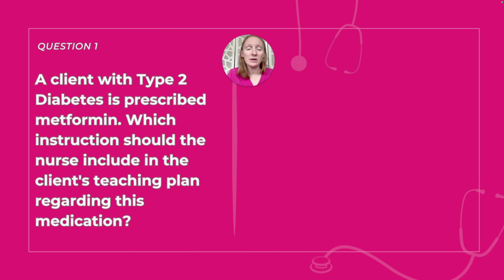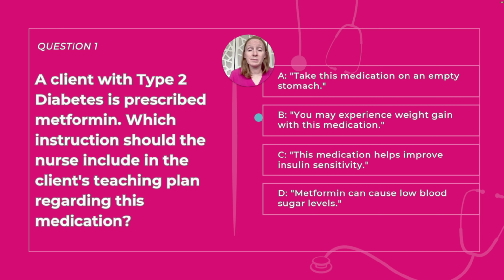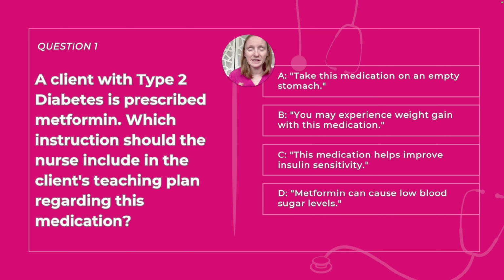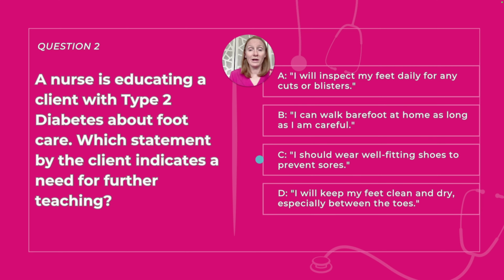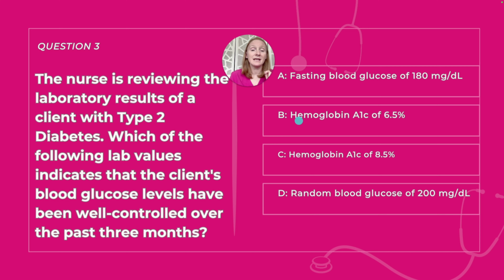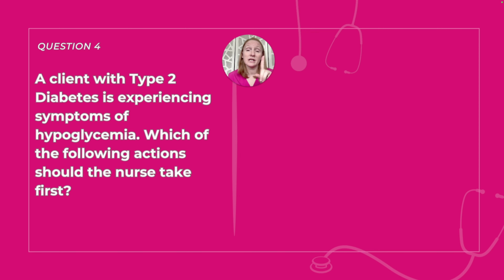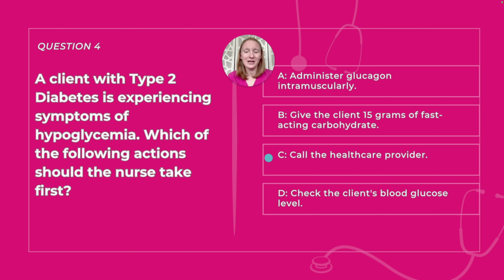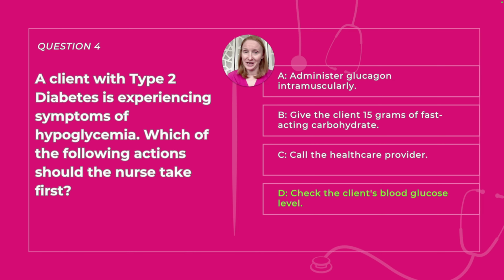Type 2 Diabetes NCLEX Questions That Confuse Most Nursing Students